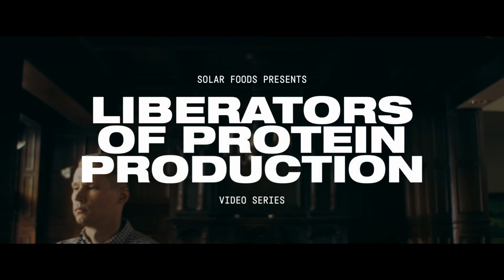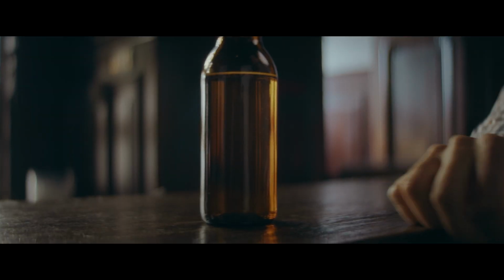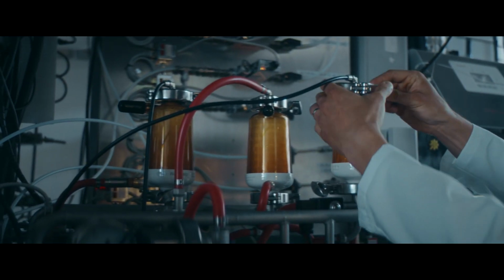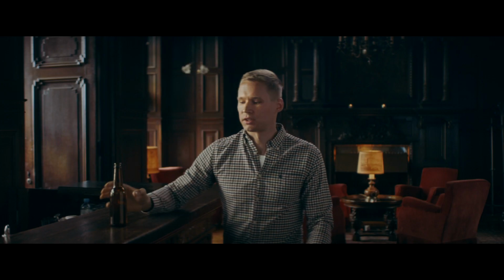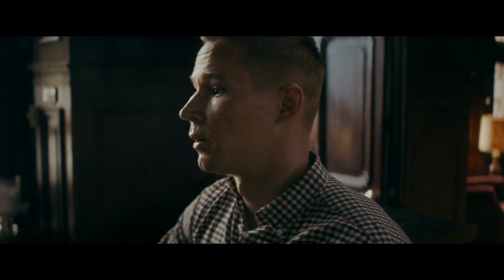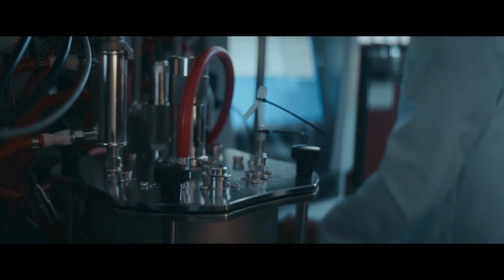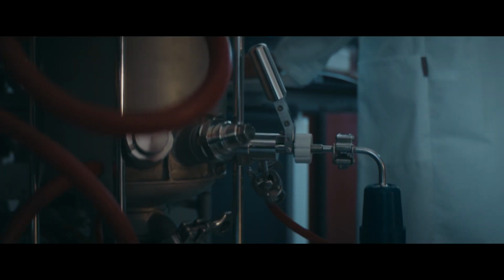Solar Foods - It's Like Brewing Beer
Beer and protein. Why not? In this episode of the Liberators of Protein Production video series we meet Petri Tervasmäki, Solar Foods' Process Development Specialist. Petri reveals how the natural fermentation process of Solein relates to the fine art of beer brewing.